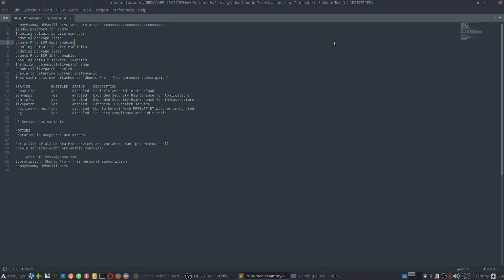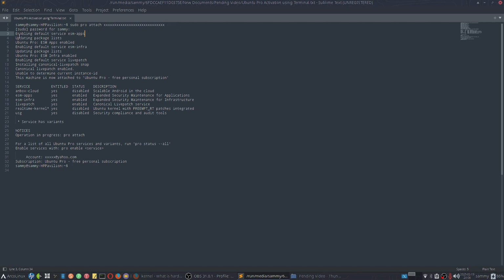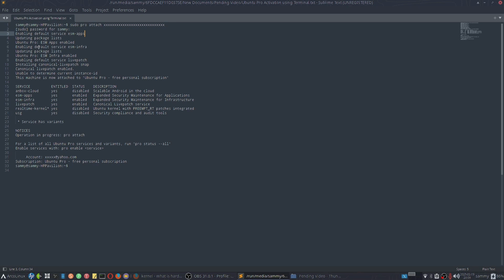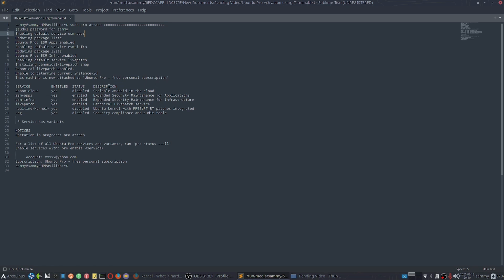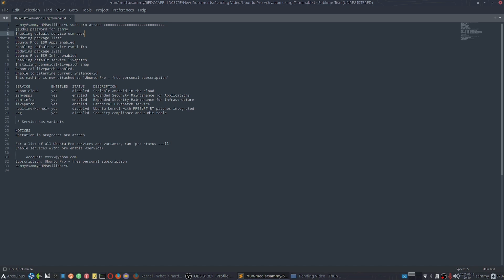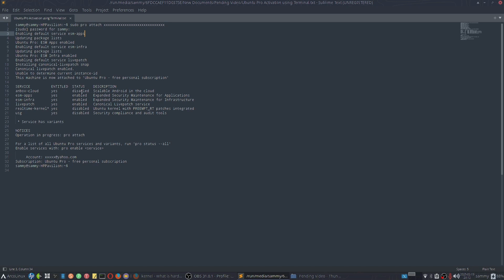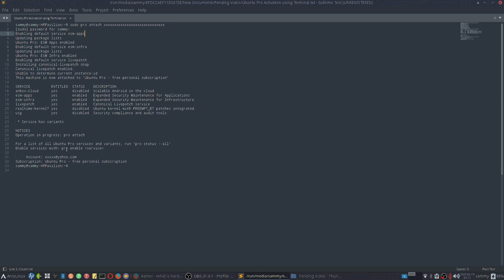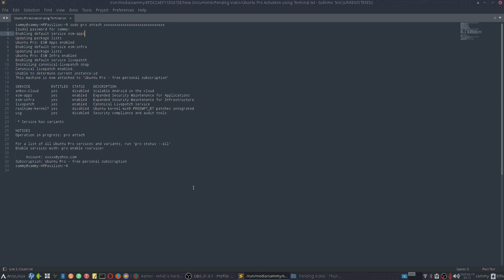Ubuntu Pro Subscription Activation using Terminal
1) IT infrastructure consultancy and turn key project execution for SME's.
2) Install and maintain best suitable linux distributions for your corporate computer systems.
3) IT infrastructure maintenance and operations for SME's.
4) ERP Training.
5) IT training for freshers and trainees.

1) Personal tuitions for BCA, Computer Engineering and Technology students.
2) Install best suitable linux distributions for your personal computer systems.
3) IT consultancy for your personal and home needs.
4) Design and execution of networking and security for your home.